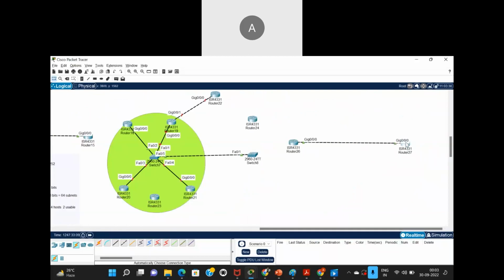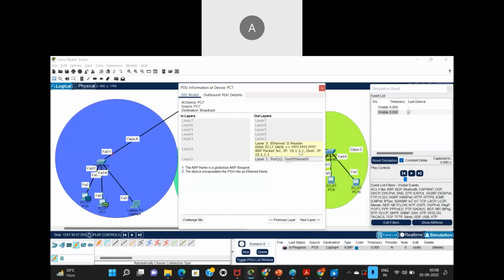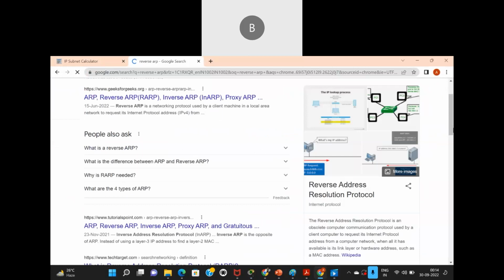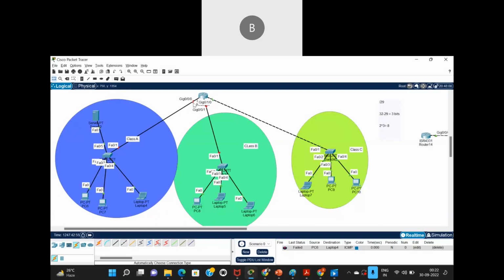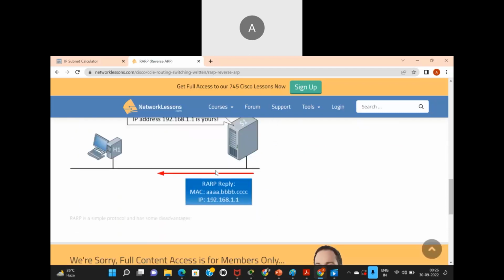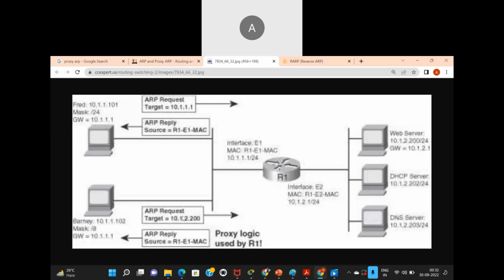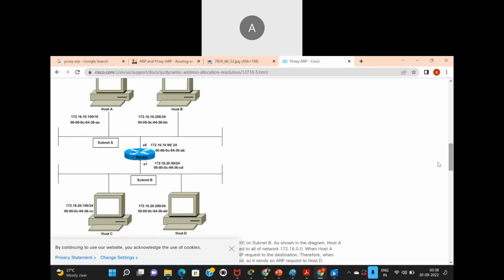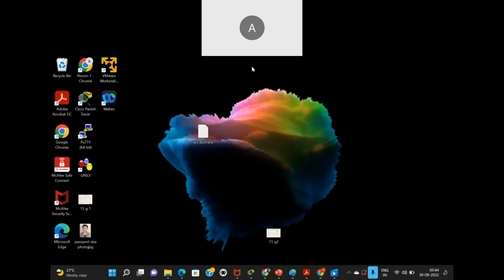Address Resolution Protocol, Gratuitous ARP, RARP and Proxy ARP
ARP, Gratuitous Arp, Address Resolution Protocol, Proxy ARP